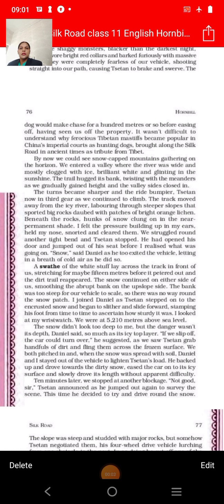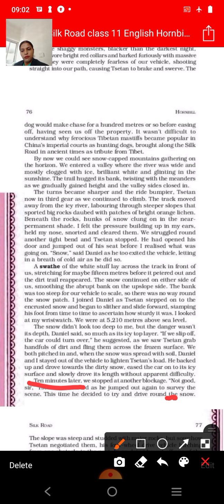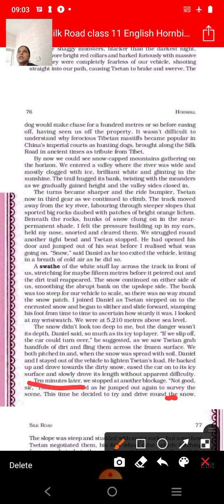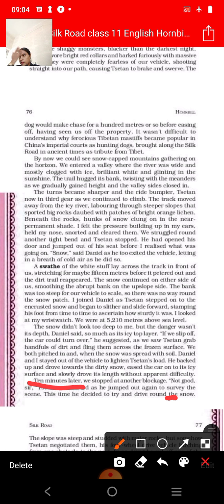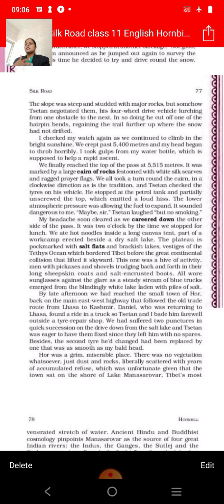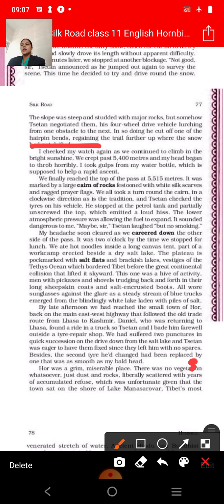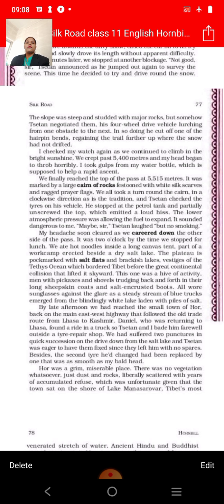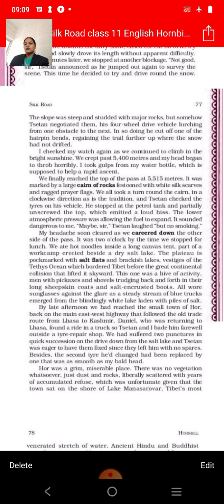class 11 English ch-8 Silk Road part -4 Hornbill book